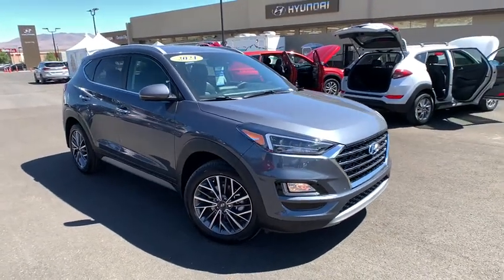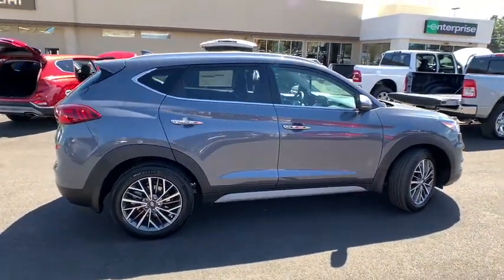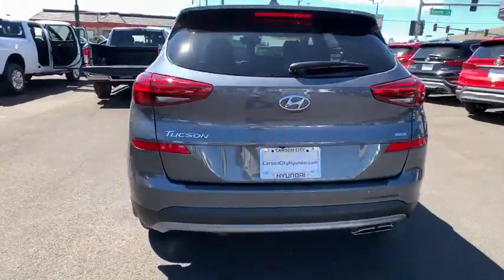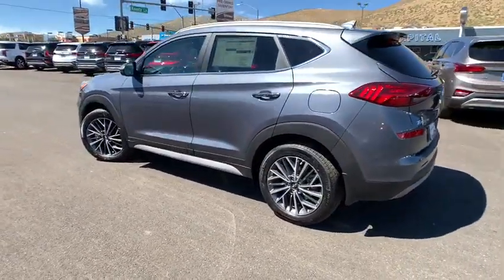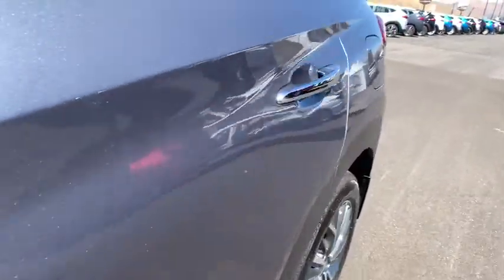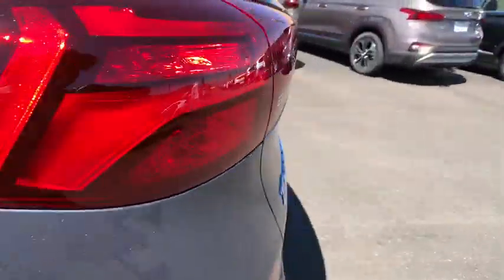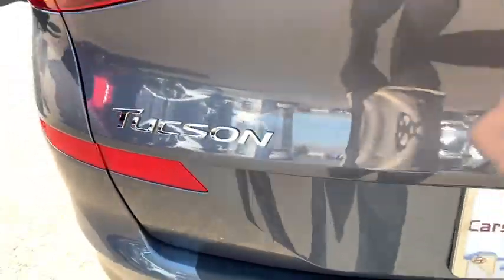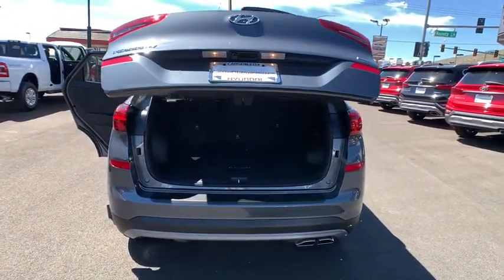2021 Hyundai Tucson Carson City, Lake Tahoe, NV HY1330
Magnetic Force [LISTING TYPE] 2021 Hyundai Tucson available in Carson City, Nevada at Carson Car Center. Servicing the Lake Tahoe, NV area.

2021 Hyundai Tucson Limited Limited AWD. 6-Speed Automatic with Shiftronicbrbr2.4L I4 DGI DOHC 16V AWD 4D Sport Utility